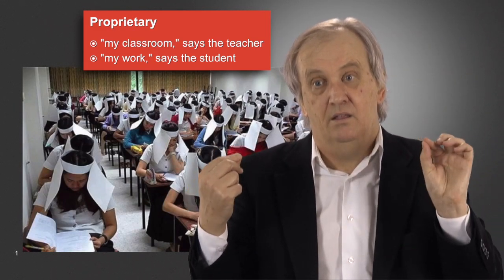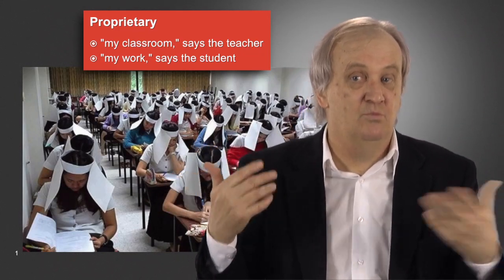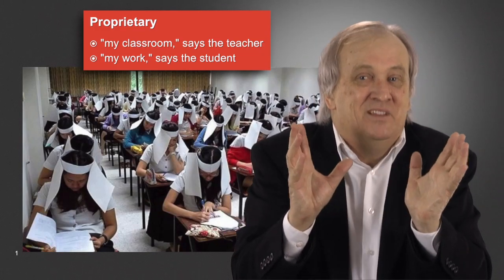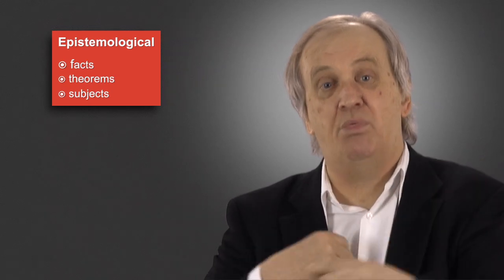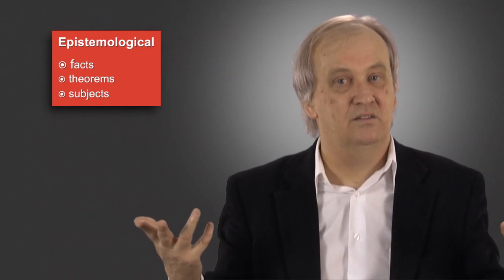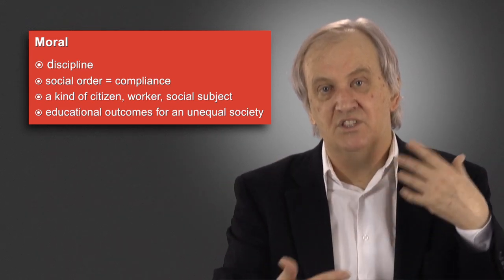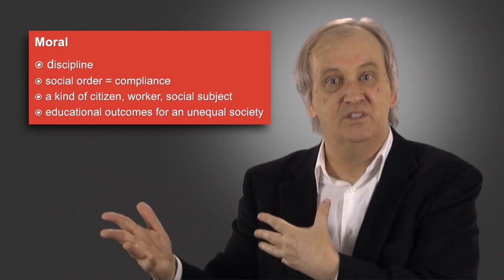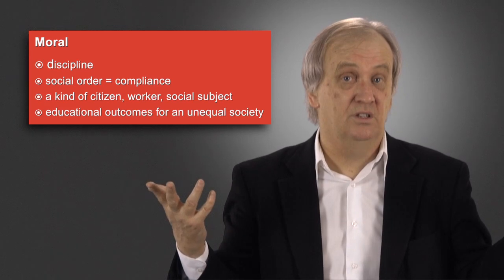3.5 Analyzing Didactic Pedagogy Part 2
New Learning, Mary Kalantzis & Bill Cope, College of Education, University of Illinois Urbana-Champaign